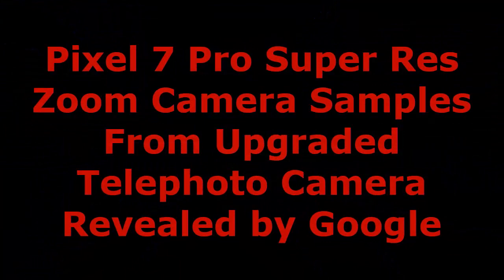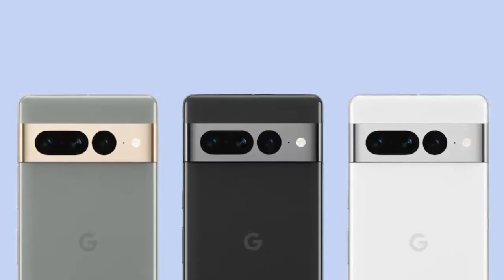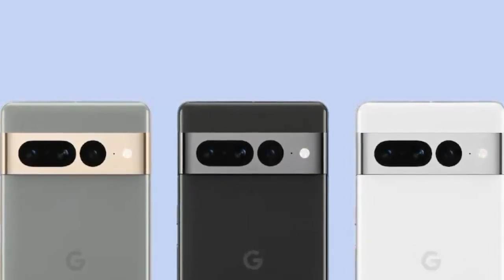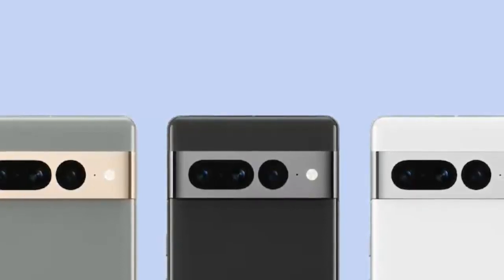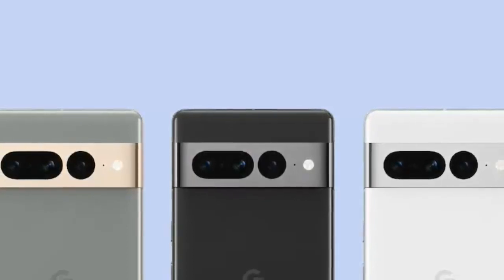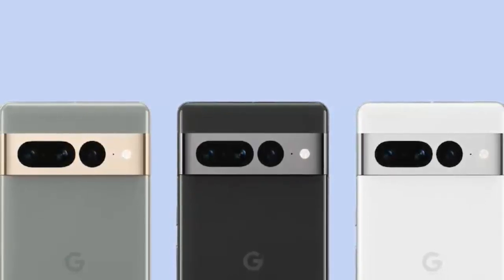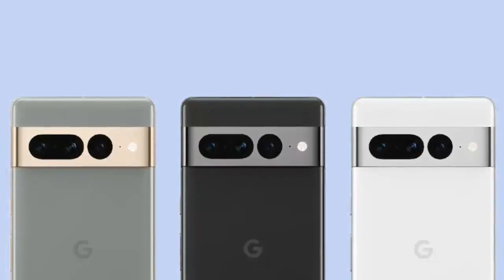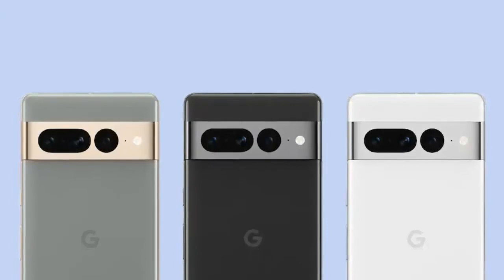Pixel 7 Pro Super Res Zoom Camera Samples From Upgraded Telephoto Camera Revealed by Google